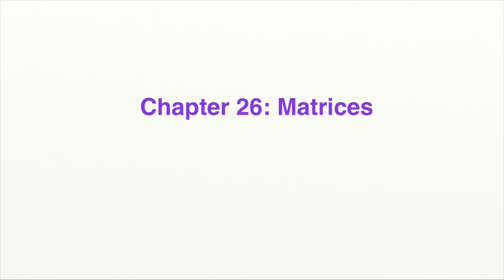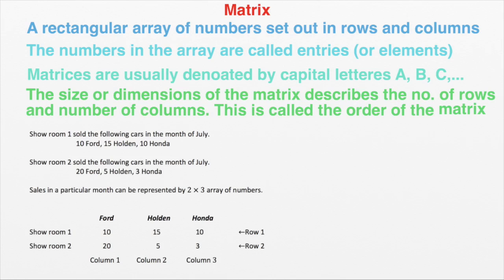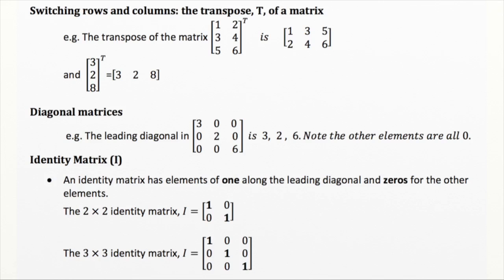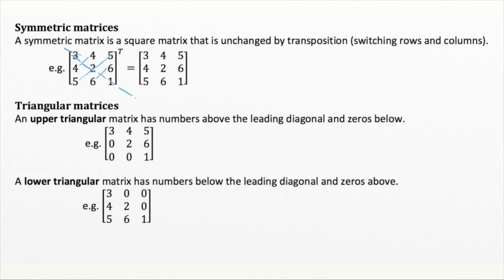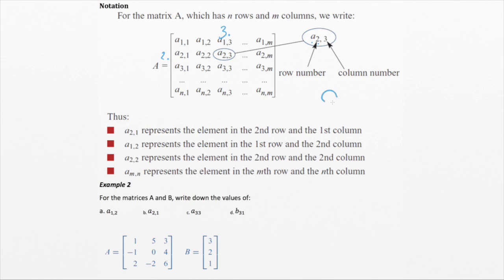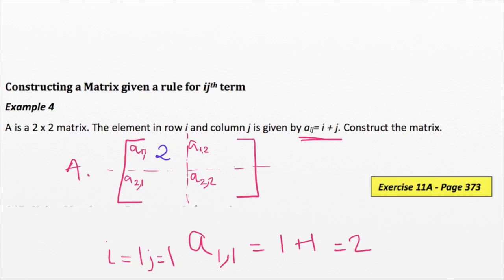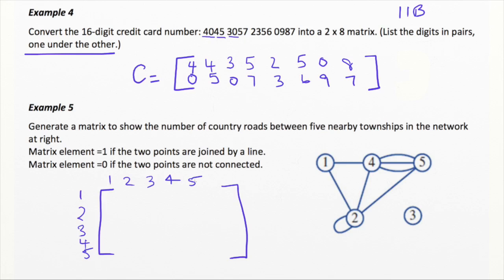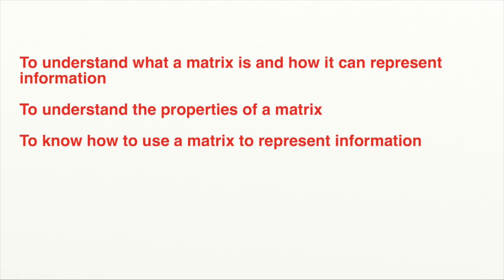11A&B Matrices: Types and representations